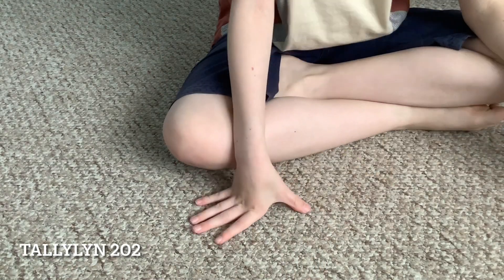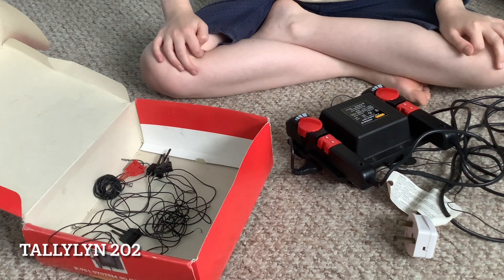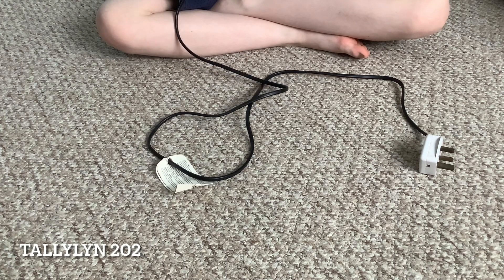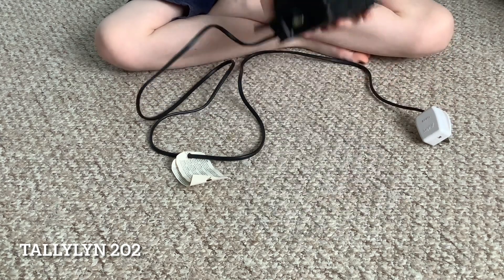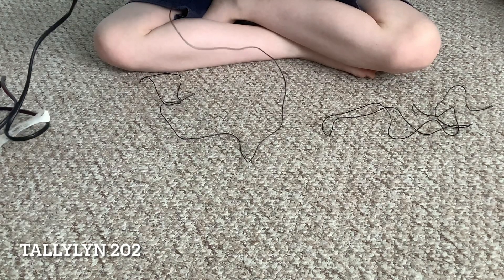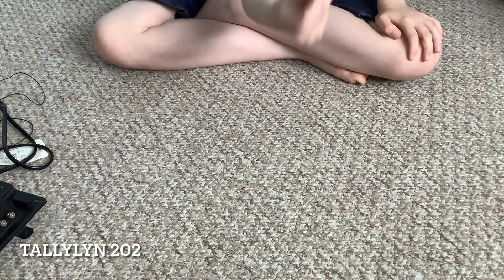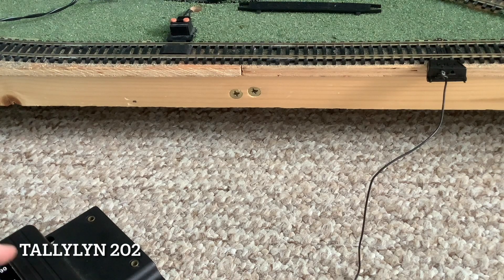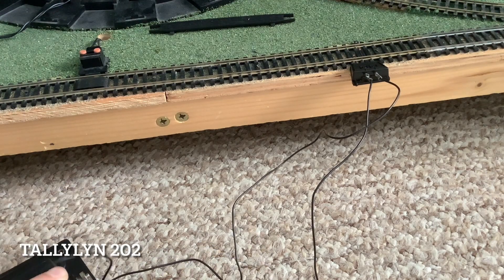Look at Hornby system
This is a short video where I take a look at a Hornby system some of you may not remember.

Please comment if you remember this system and say how good it was.